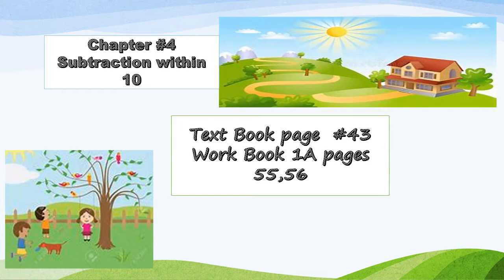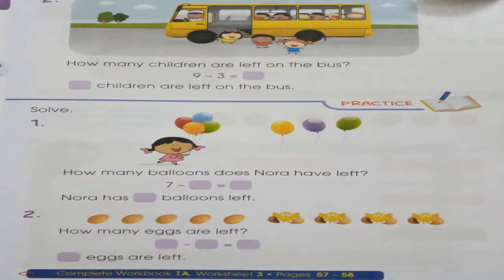chap 4 grade 1 math